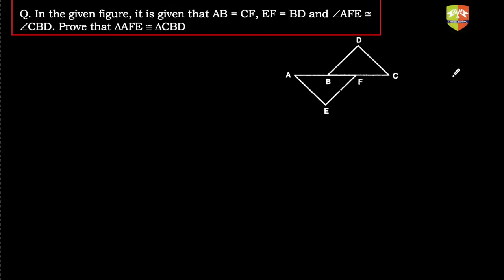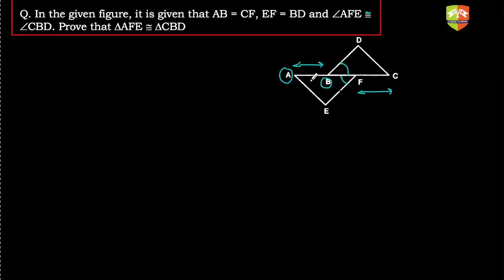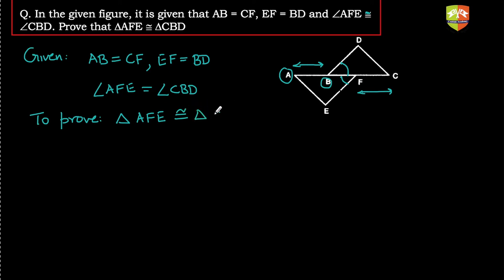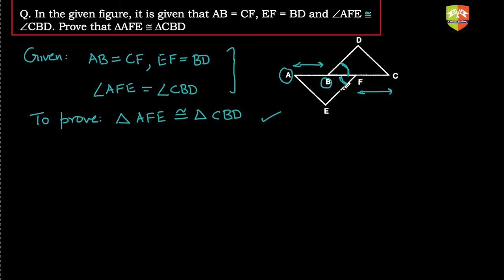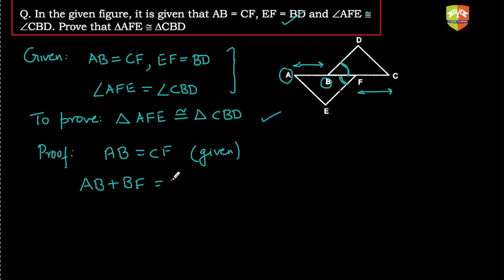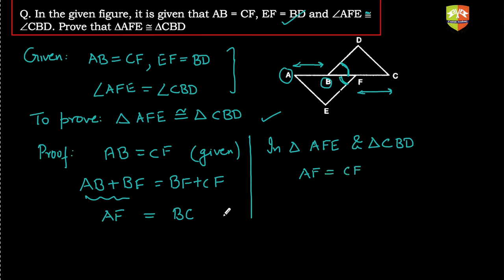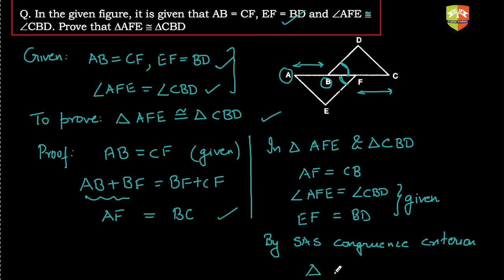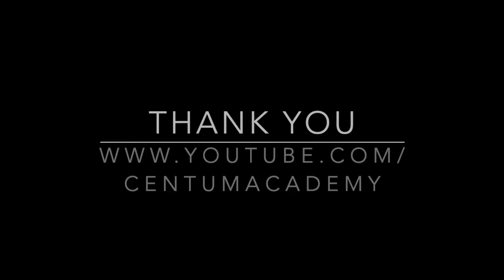Congruent Triangles 06 : Solved Example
Chapter Name: Congruent Triangles
Topic: Solved Example on SAS Congruence Criterion
Grade: IX
Author: Tushar Sinha